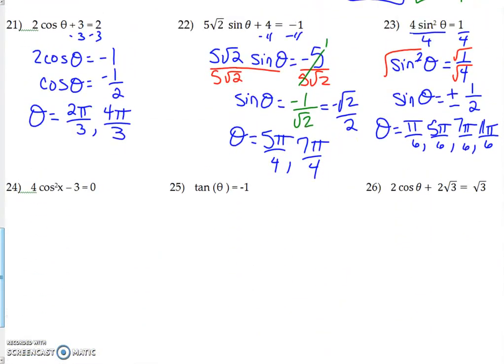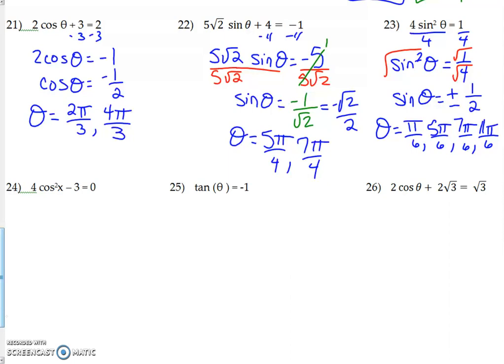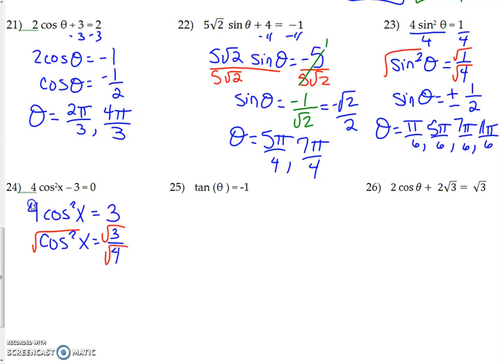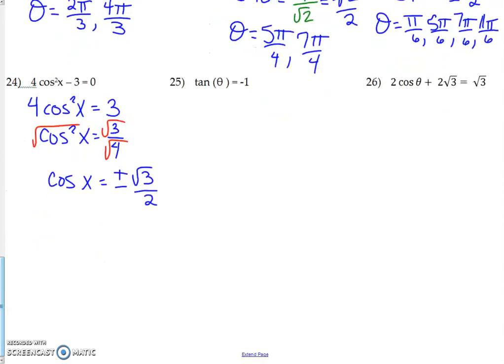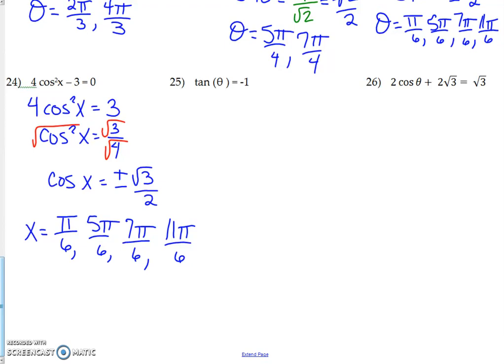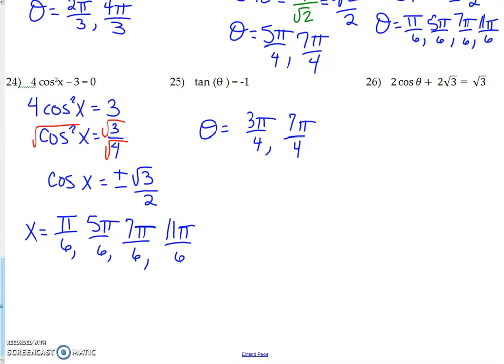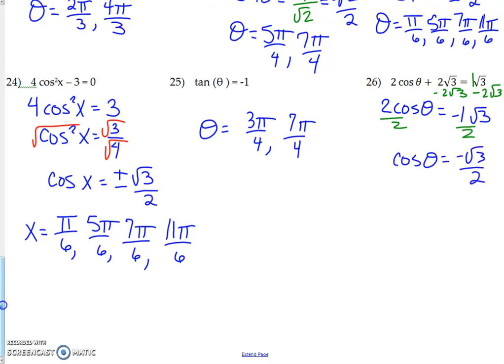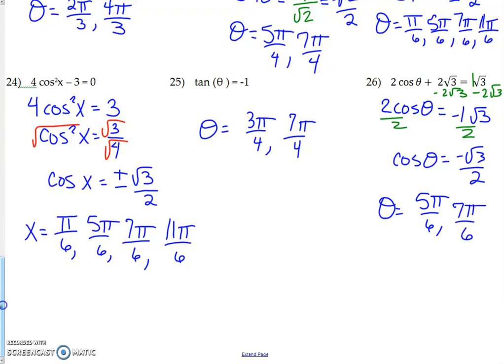8 1 8 3 review 23 26